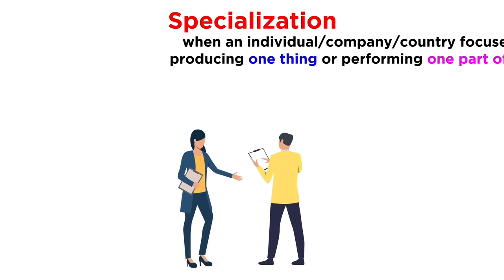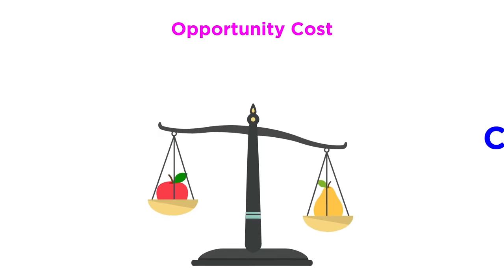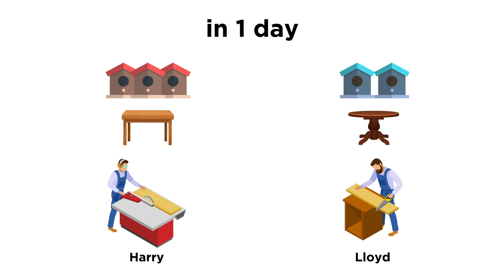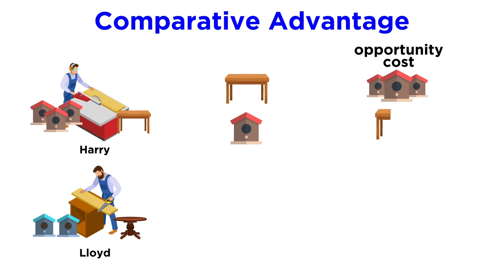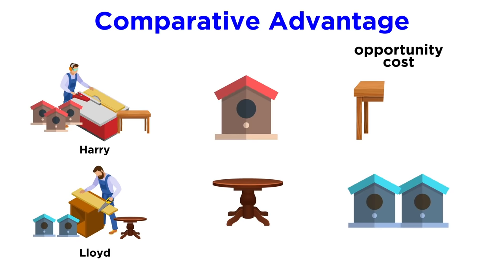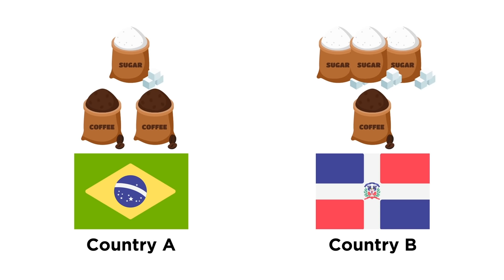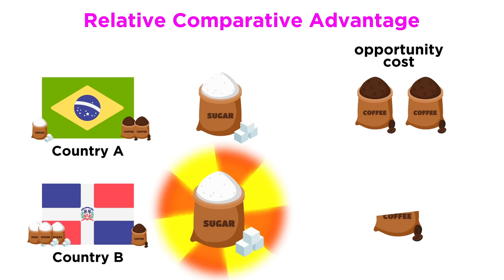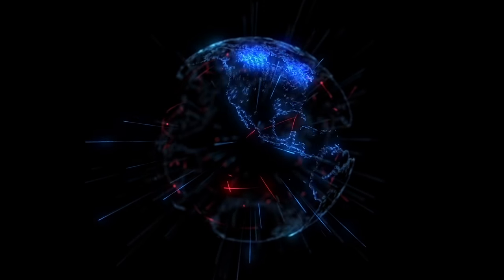Absolute Advantage vs. Comparative Advantage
Now that we've learned about specialization, we are ready to learn about absolute advantage and comparative advantage. This is something that can help an individual, company, or country determine what is in their best interests to produce, by examining opportunity costs. This also leads to the concept of interdependence, which ties in with exports and imports, as we've already discussed. Take a look!